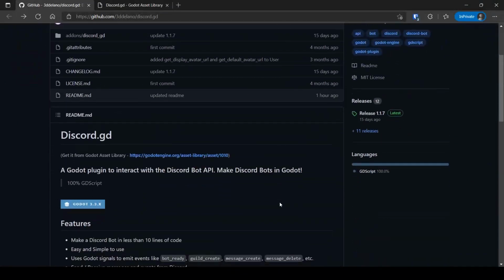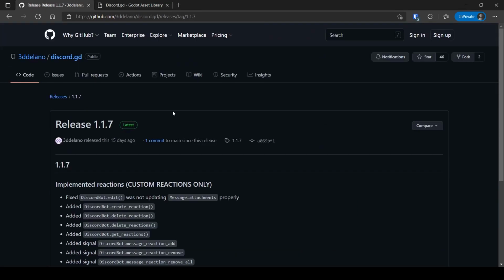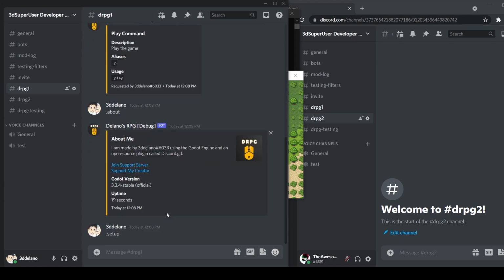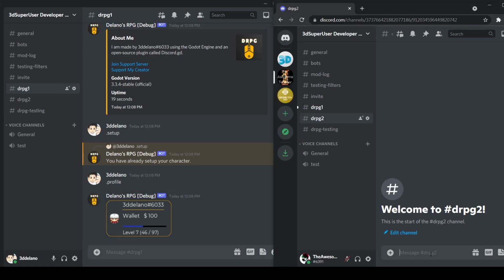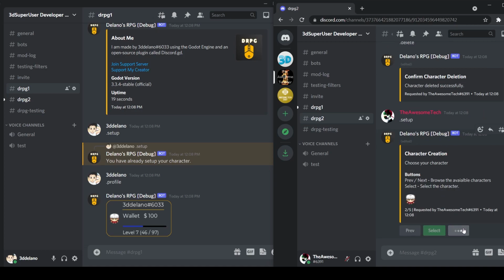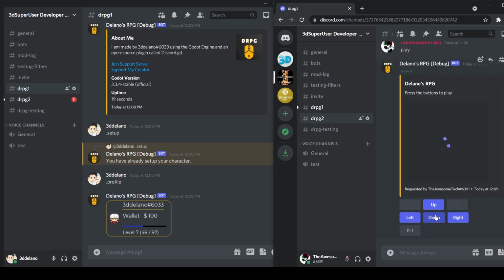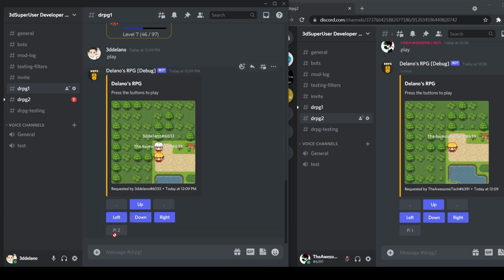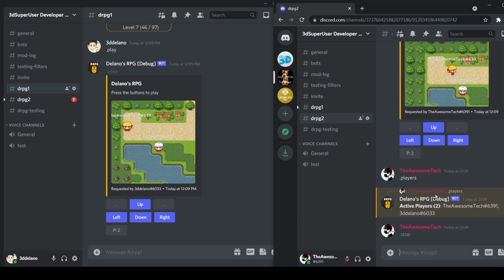Multiplayer RPG Game in Discord | Devlog 1 | Godot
In this video, I showcase the basics of a Multiplayer RPG game in Discord using Godot Game Engine.

Timestamps
0:00 Intro
0:25 Running the bot
2:24 Outro